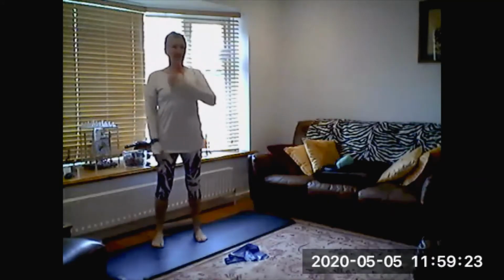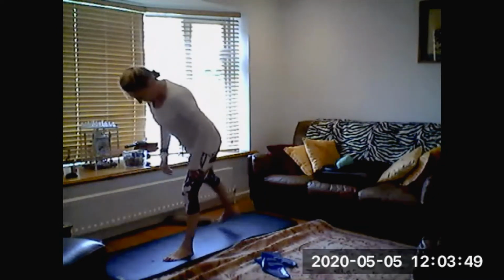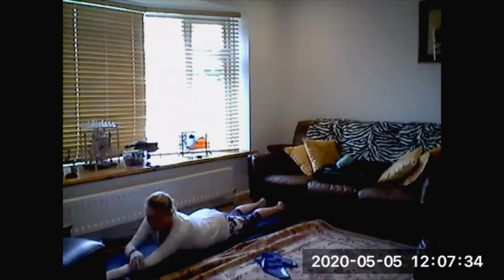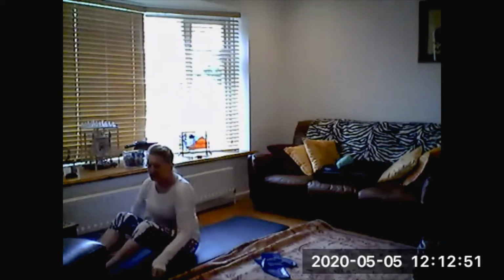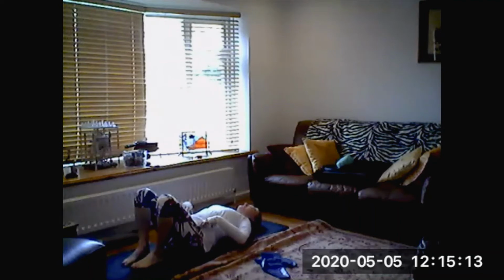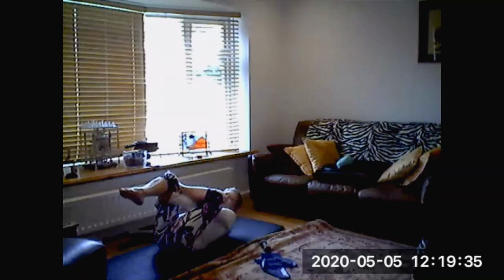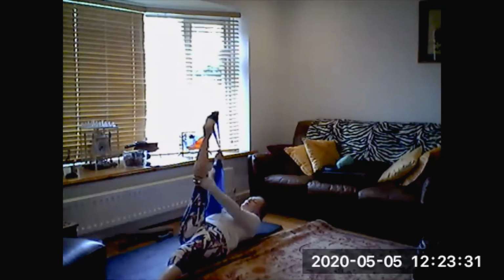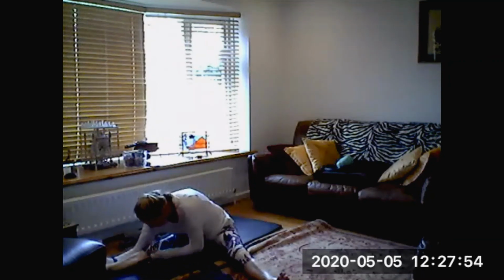AT on line Pilates class 5 May 2020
Pilates exercises to stretch and lengthen and tone muscles, improving strength and flexibility including Shoulder Bridge, Side Bend, Saw, Shoulder Bridge